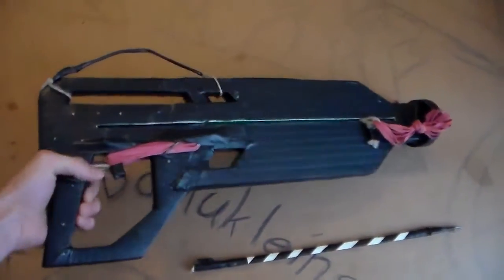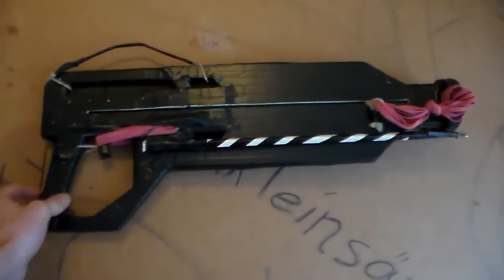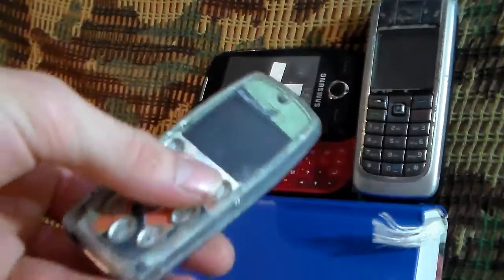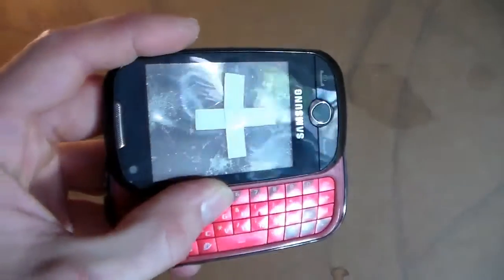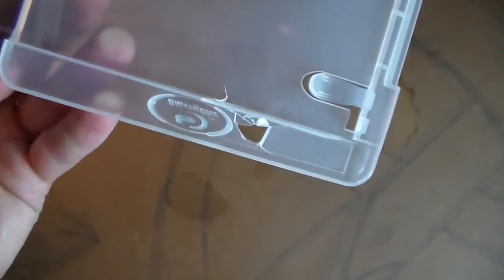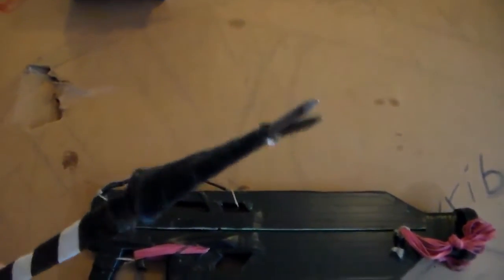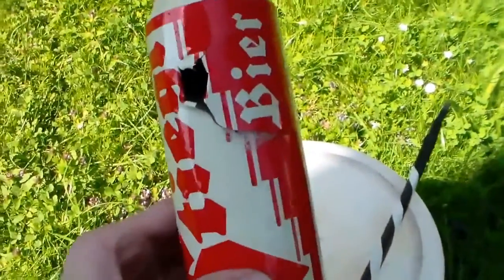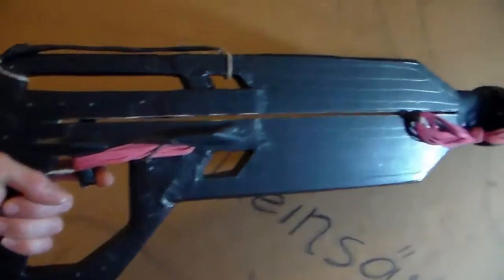HOMEMADE SLINGSHOT RIFLE - Cardboard rifle inspired by jörg Sprave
After my second crossbow, i wanted to make another pistol
but as you can see it ended up beeing a little bit bigger :)
by Kevin McLeod.